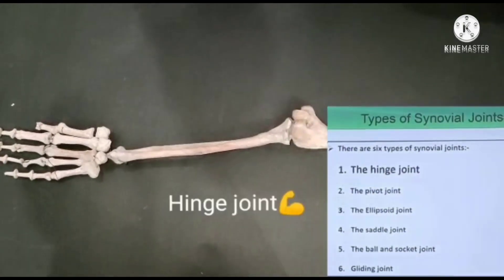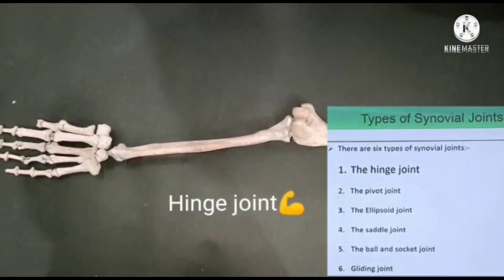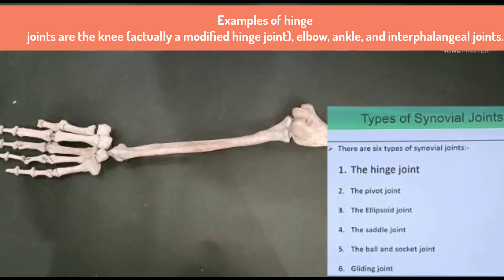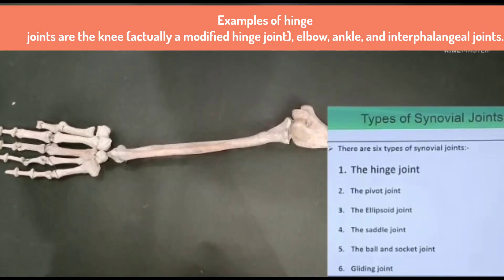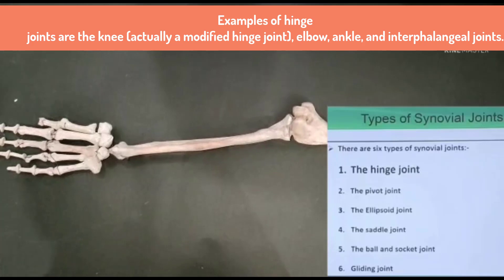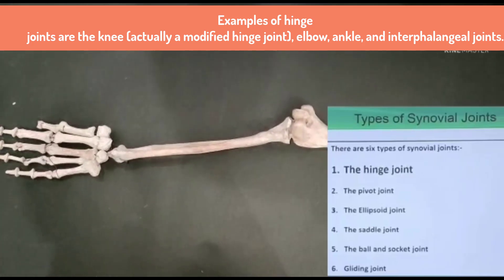Hinge Joint | Locomotion and Movement | Human Skeleton | Example of Hinge Joint | Synovial Joint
In this lecture I discuss about Hinge Joint. It is a type of Synovial joints.

Time Stamp
00:00 - 00:22  Type of Synovial Joints
00:12 -  00:23 About Hinge Joint
00:24 -  00:48 Why it called Hinge joint?
00:49 -  01:11 Movements of Hinge Joints
01:12 - 01:25 Feature of Hinge Joints
01:26 - 01:31 Example of Hinge Joint

Example of Hinge Joint,
Synovial joints,
Hinge Joint Function,
Hinge Joint meaning,
Hinge Joint,
What are Joints?
Hinge Joint Anatomy,
Locomotion and Movement,
Locomotion and Movement Class 11,
Human Skeleton,
Human Skeleton and locomotion,
Hinge Joint in Hindi,
Hinge Joint example,
Features of Hinge Joint,
Knee (modified hinge),
elbow joint,
ankle joint,
interphalangeal joints,